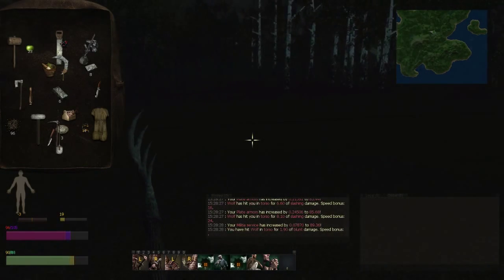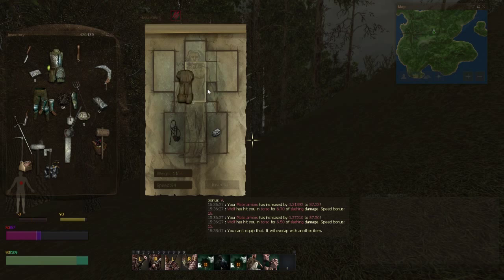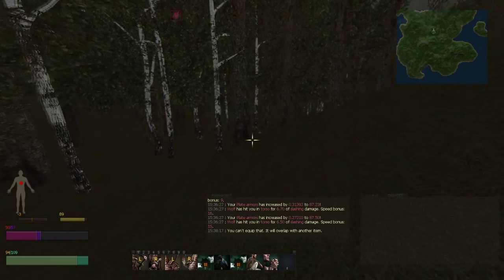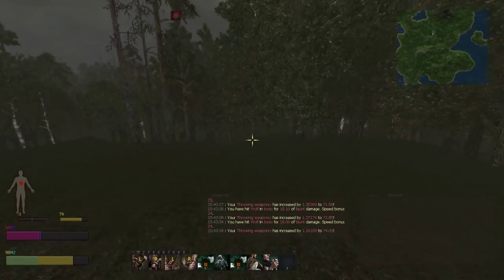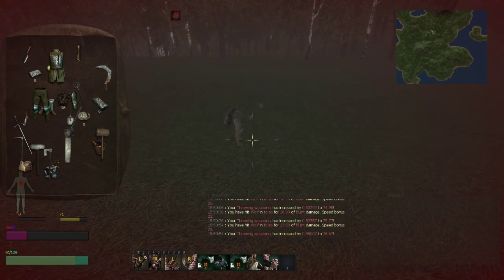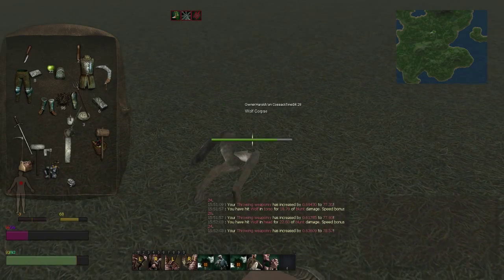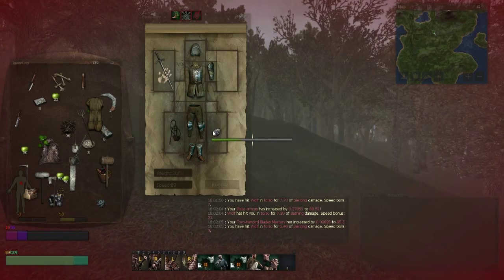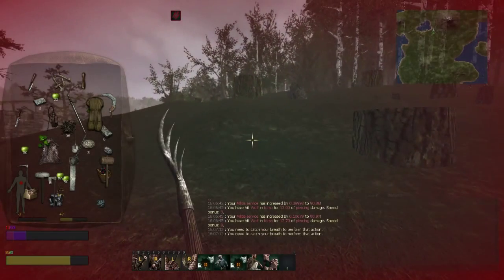Life is Feudal: Throwing Stones At Invisible Wolves, Tutorial on soloing wolves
This wolf was an absolute bastard to deal with.